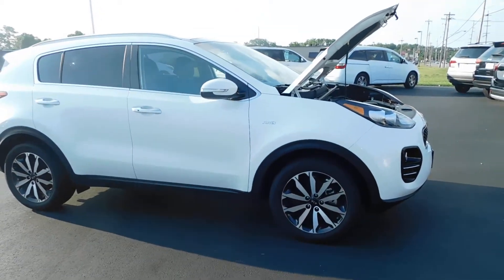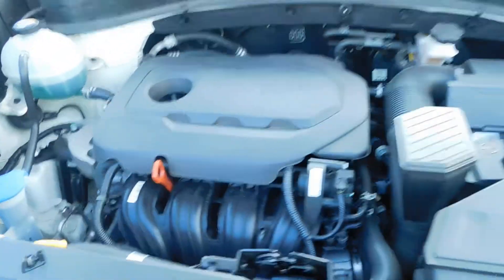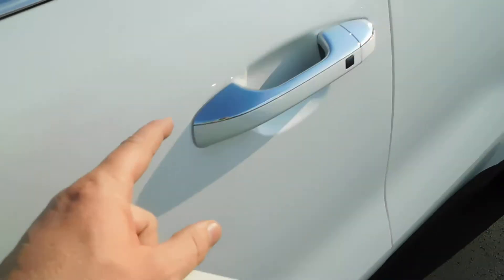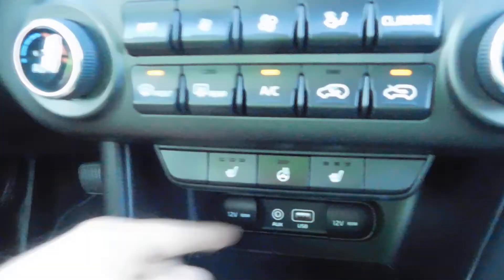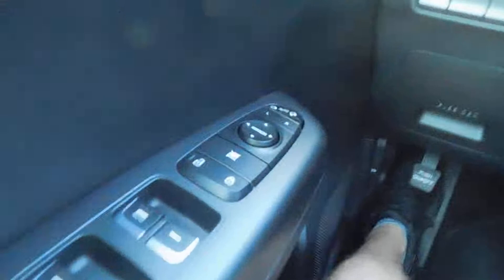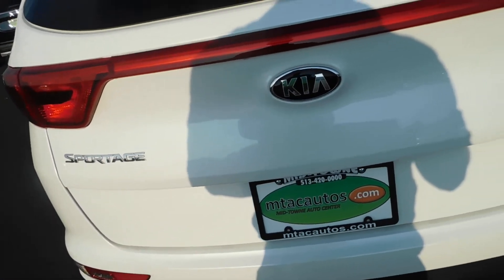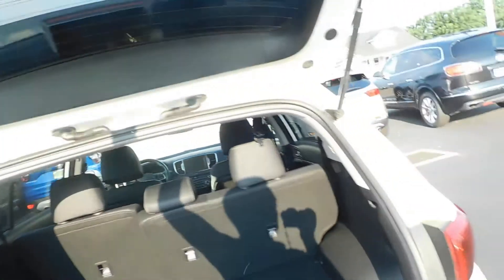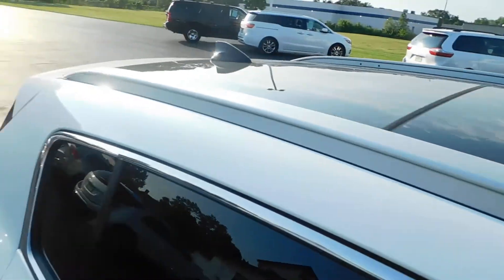2017 KIA SPORTAGE EX AWD